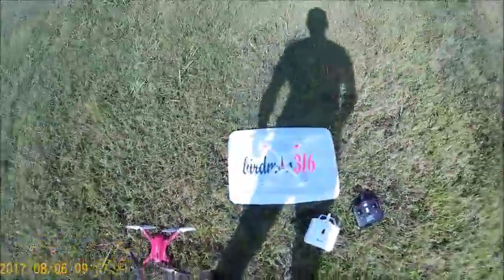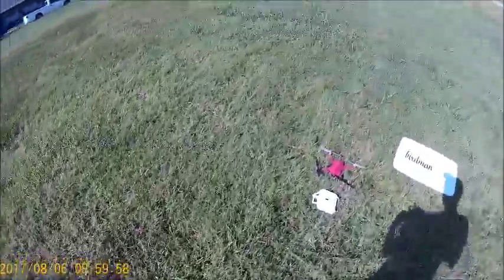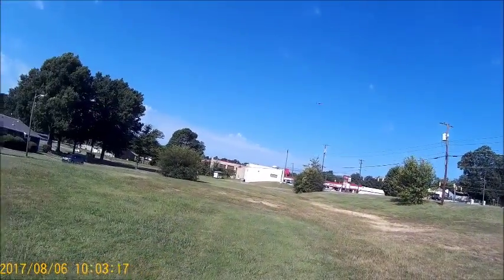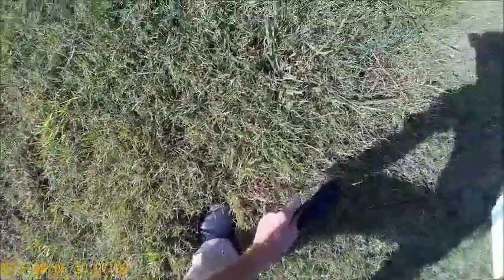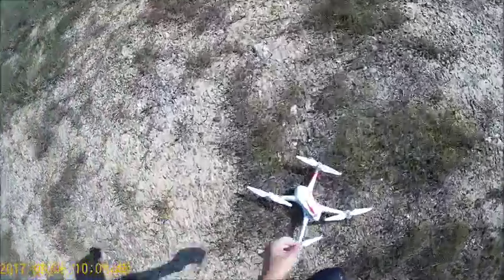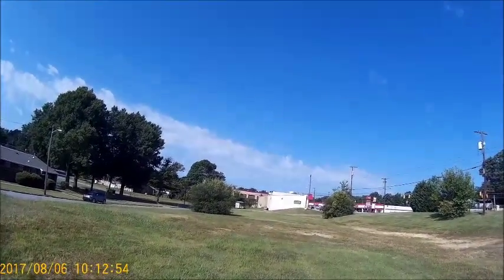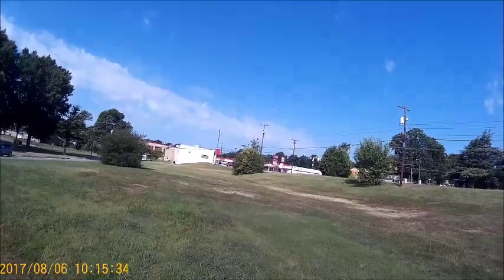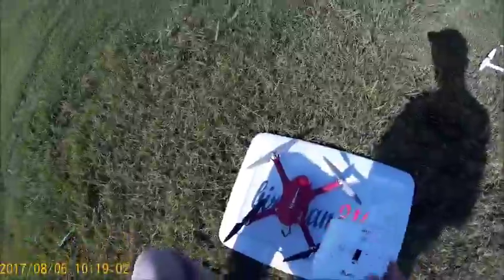bugsisters 8/6/17 funfly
the bugsisters(b2c/b3) are flying together.
i park the bugs2c and fly the bugs3 around as the b2 films the b3.
footage from this flight will be up in a couple days or so...